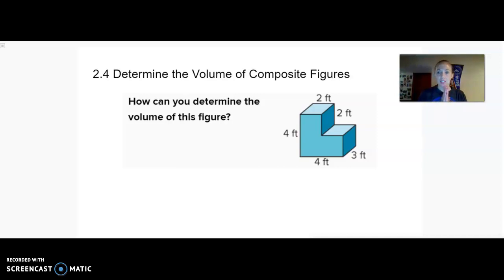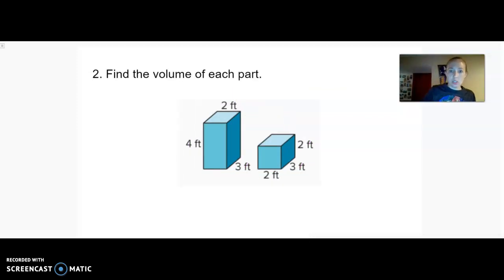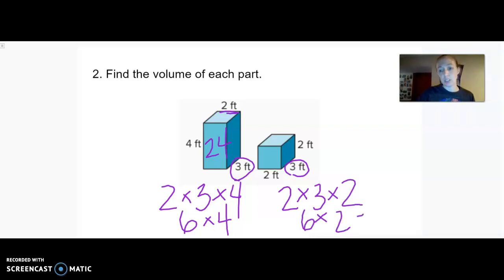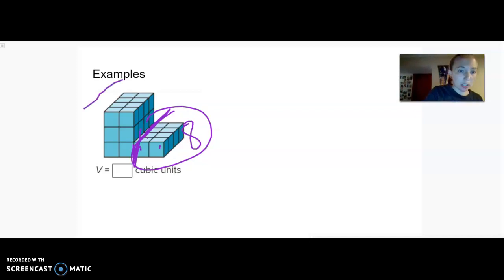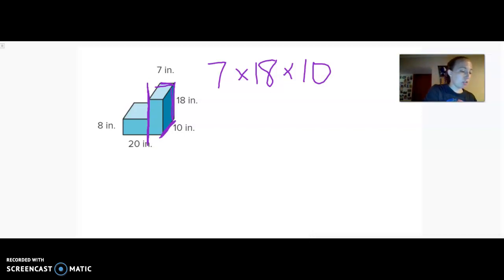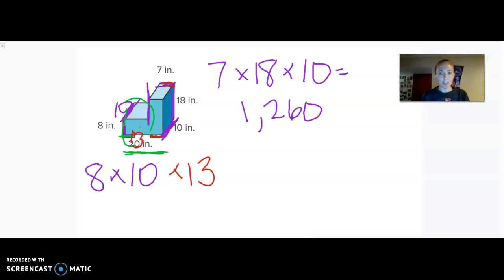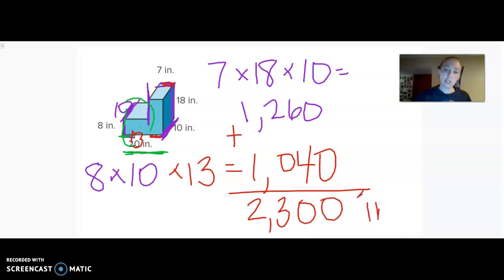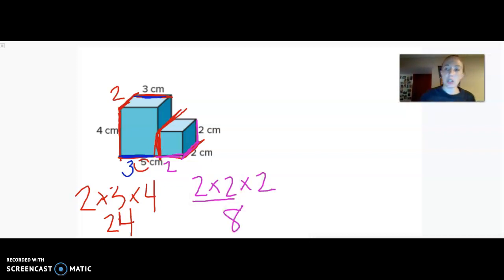2.4 Determine the Volume of Composite Figures